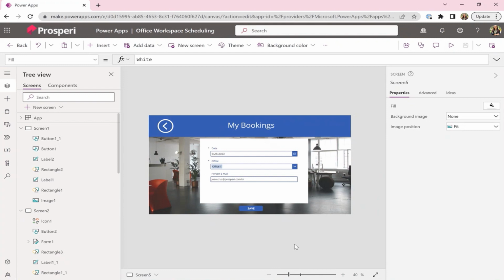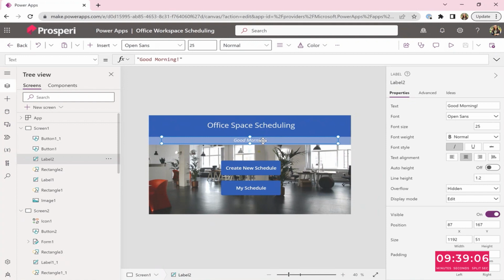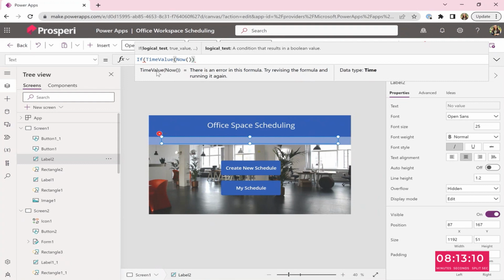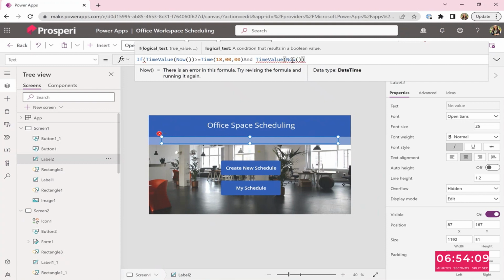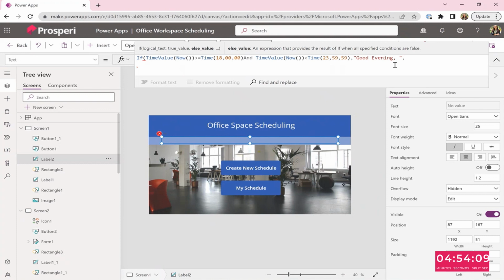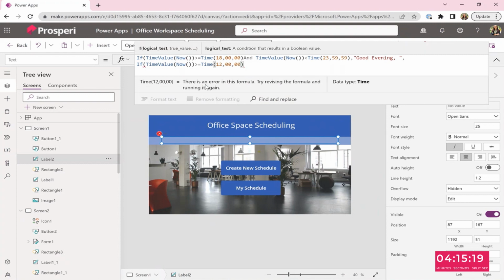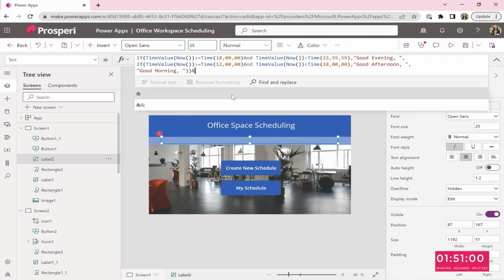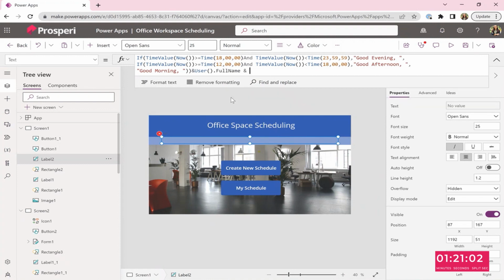(Microsoft) Power Apps in a Snap - "Personalizing the User Experience"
This is a mini-series for beginners about learning how to create, design, and publish your own no-code application for whatever you need in Microsoft Power Apps. For this video you will learn some tips to personalize the user experience so that your users will enjoy using the app.

It's time to make things easier for your organization and go digital; tap into Microsoft Power Apps. They are fully customizable, cheap to build, and easy to maintain! for more information!